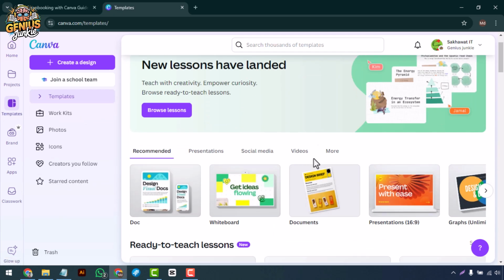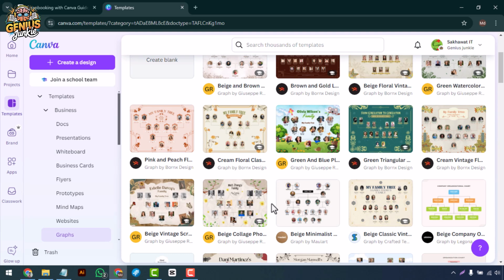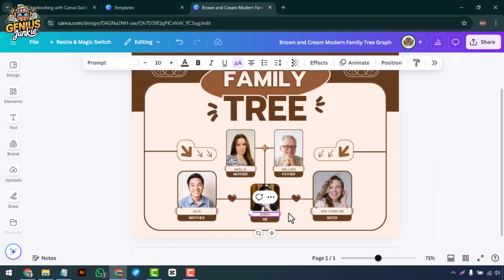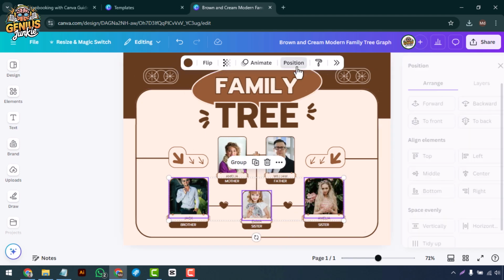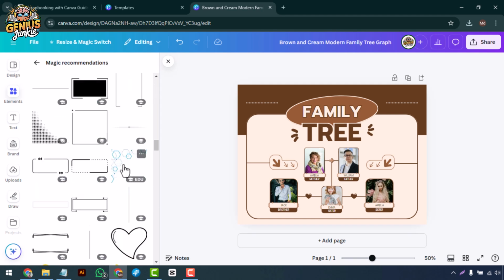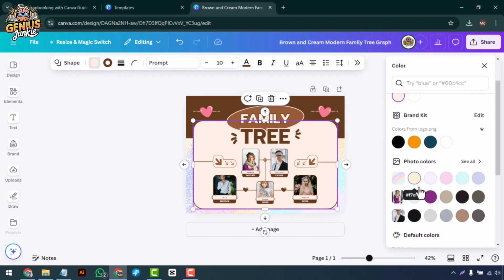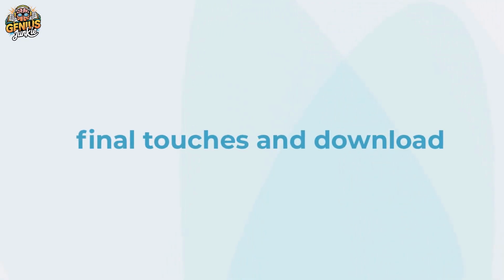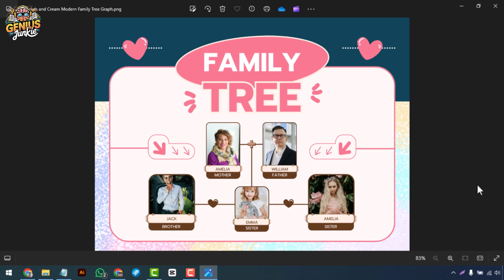Design a Stunning Family Tree Chart in Just 05 Minutes with Canva | Genius Junkie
🌳 Looking to design a beautiful family tree chart? In this tutorial, I’ll show you how to create a custom family tree using Canva’s simple design tools! 🎨 Whether you’re tracking your ancestry or creating a keepsake for your family, Canva makes it easy to design and personalize your family tree chart with text, images, and creative elements. ✨

In this step-by-step guide, you’ll learn: ✅ How to choose and customize Canva’s family tree templates
📄 Adding family member details, dates, and photos
💡 Design tips for organizing your tree layout beautifully
📥 Exporting your family tree chart for sharing or printing

With Canva, making a stunning family tree is easy, fun, and perfect for family projects or gifts. 🌟